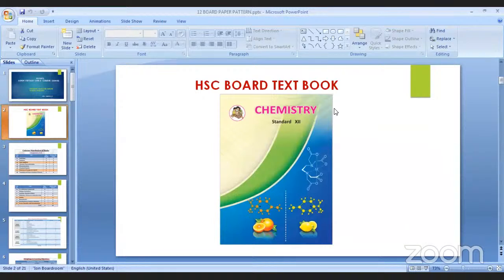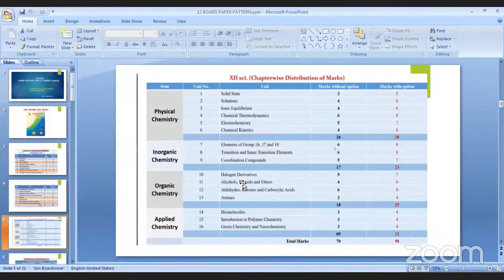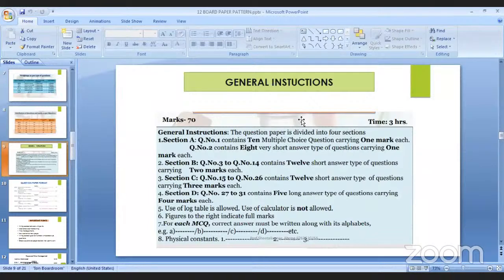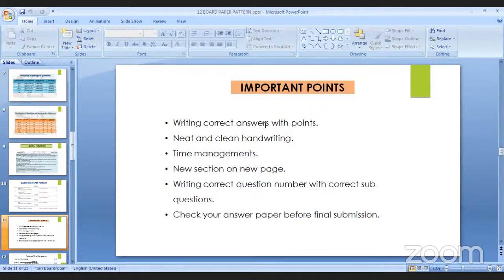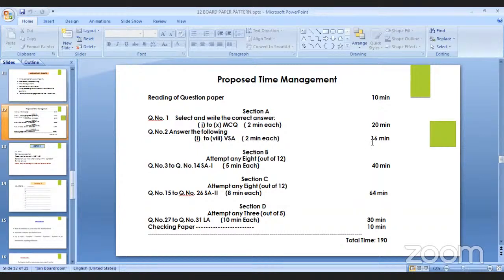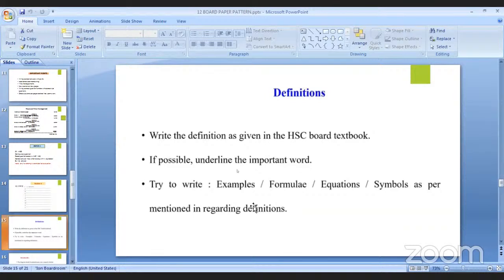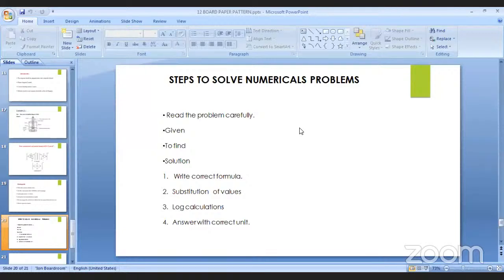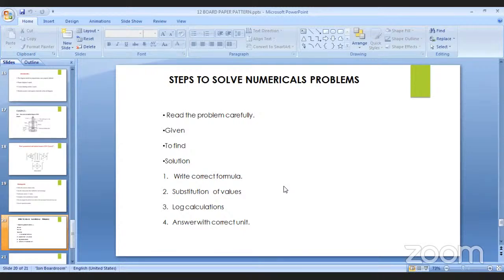12th Guidance lecture Chemistry